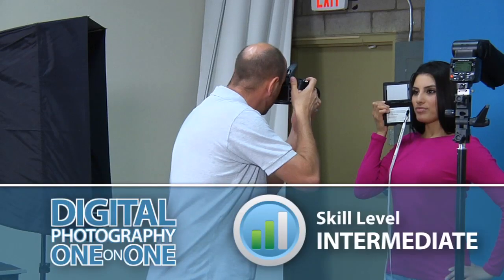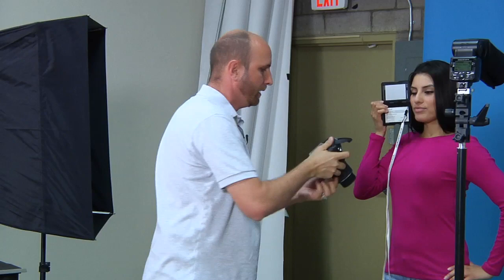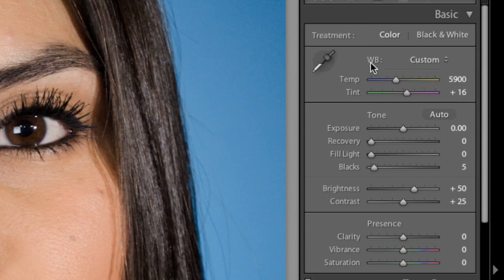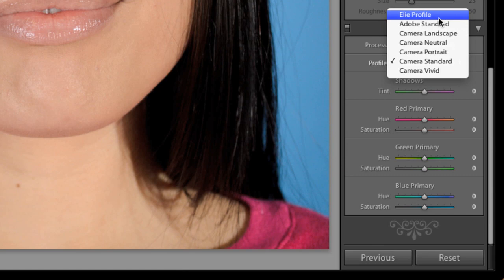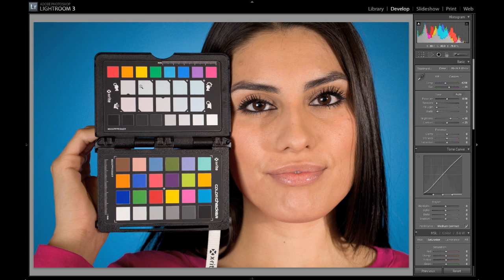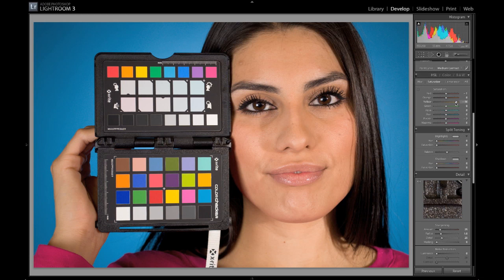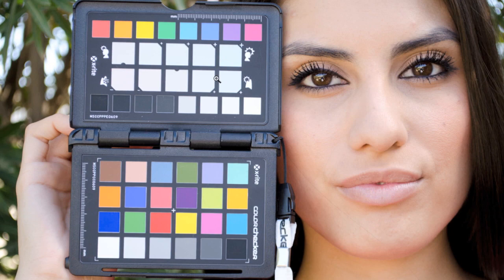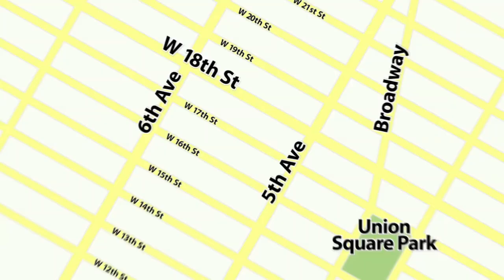Using the ColorChecker Passport: Ep 209: Digital Photography 1 on 1: Adorama Photography TV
AdoramaTV Presents Digital Photography One on One. In this week's episode Mark answers a question regarding color calibration and correction. Join Mark in the studio as he demonstrates the use of the ColorChecker Passport to achieve accurate and consistent color.